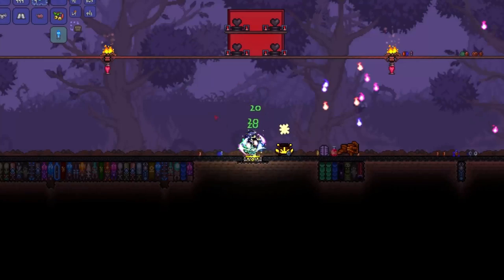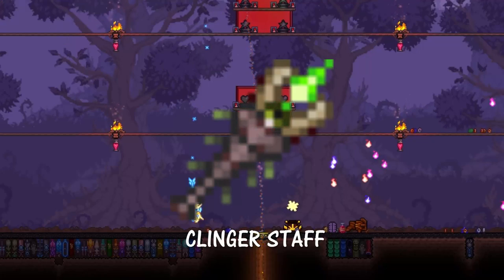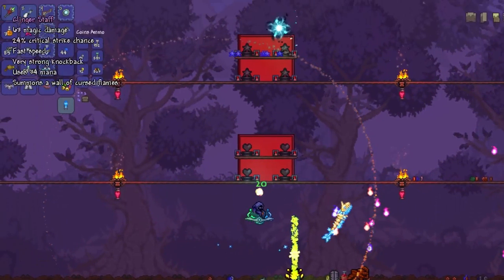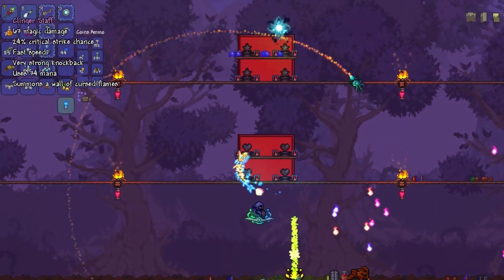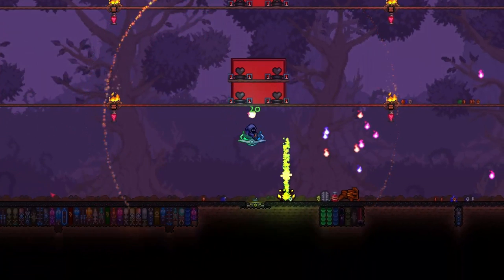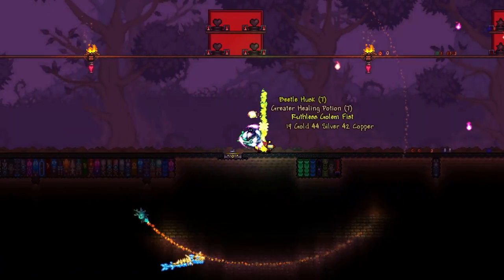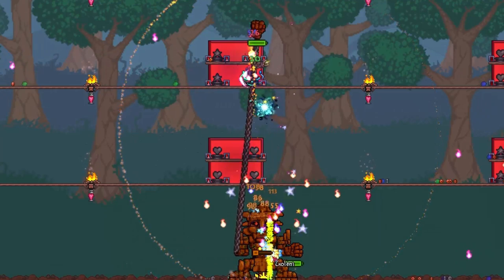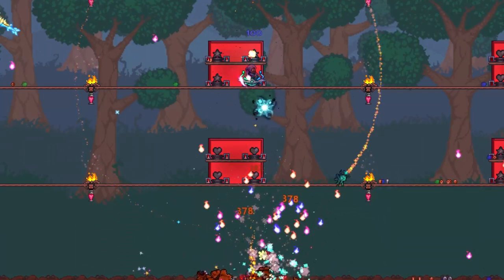Terraria 1.3 CLINGER STAFF - new 'set & forget' weapon - CORRUPT MIMIC DROP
Want to be prepared for 1.3? Here is my all items map, it has all the stuff you will need, including every item pre 1.3 update!